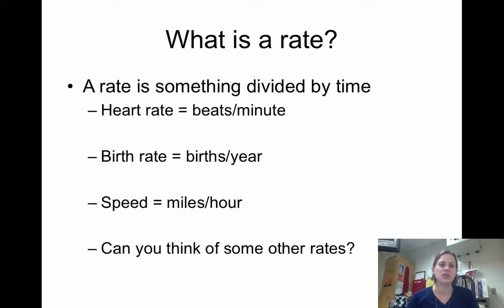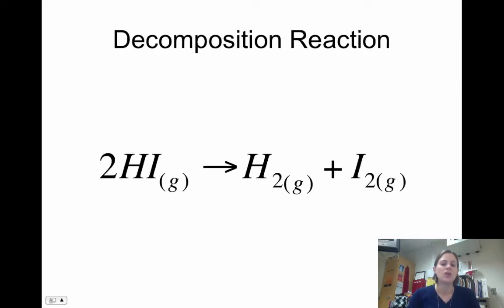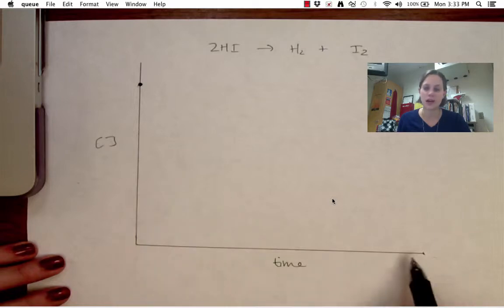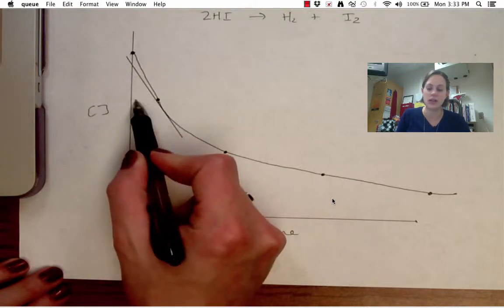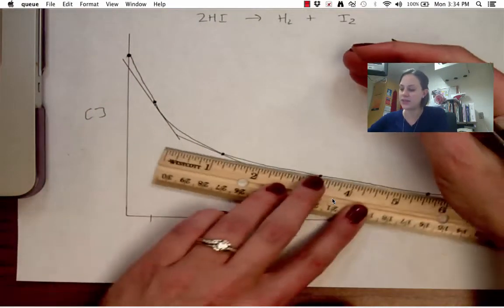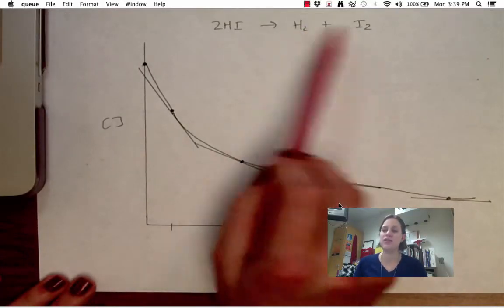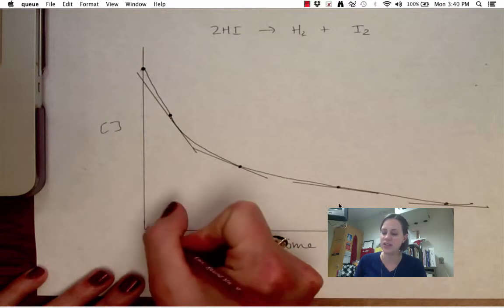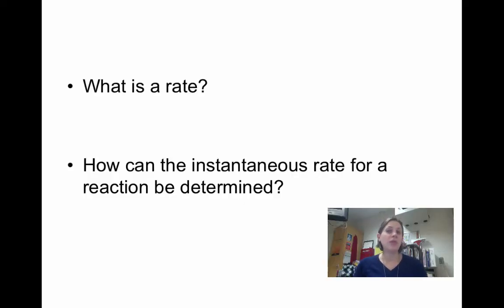Introduction to Rates